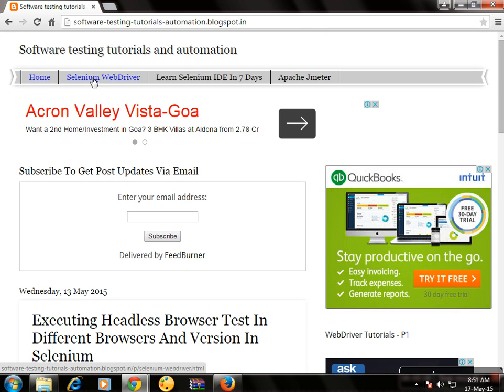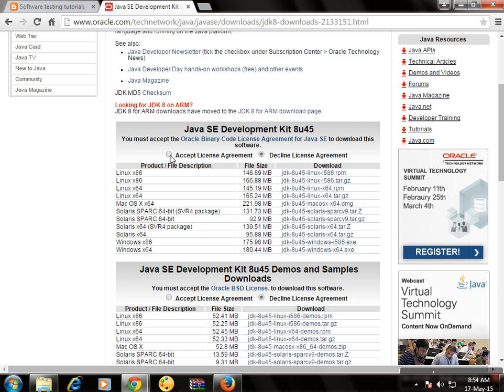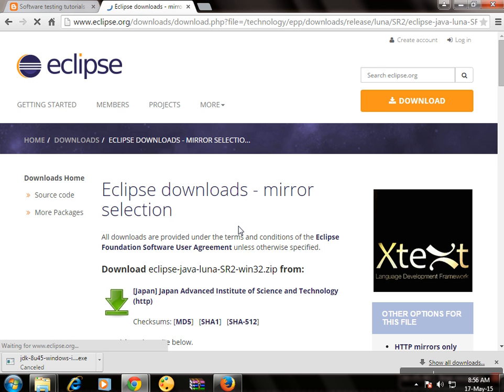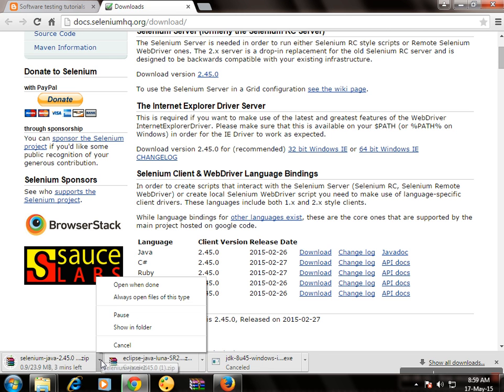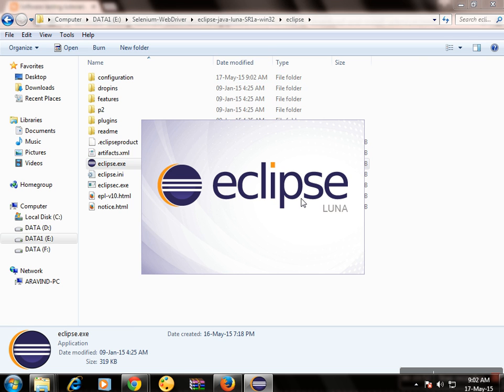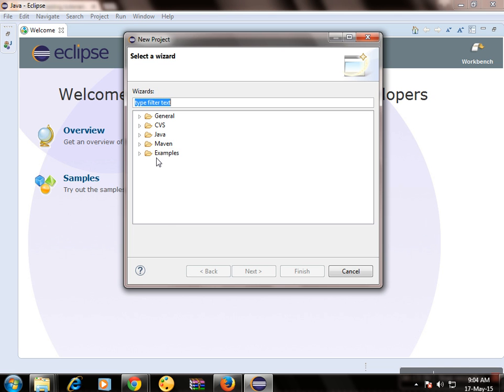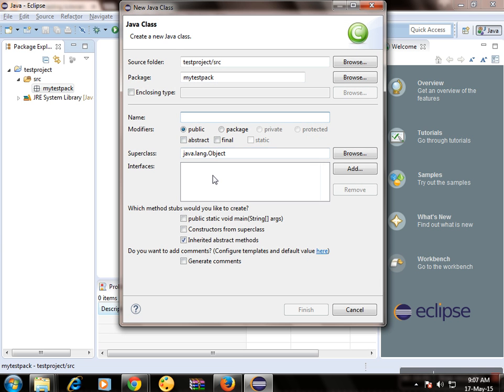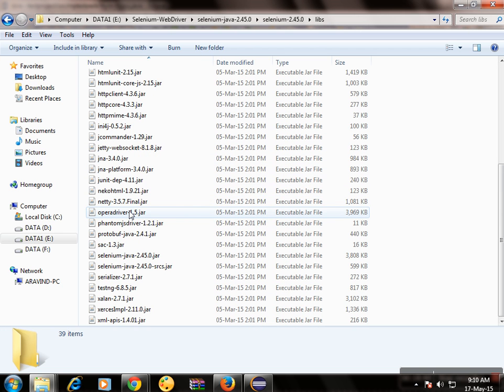configure selenium webdriver with eclipse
VIEW MORE DETAILS @ Steps to configure selenium webdriver with eclipse - 1. download and install jdk, download eclipse and webdriver jarfiles, creating first project for selenium webdriver, adding jar files In project build path with step by step description.